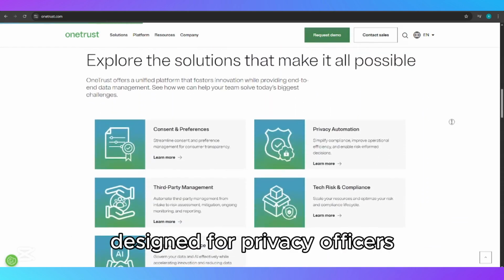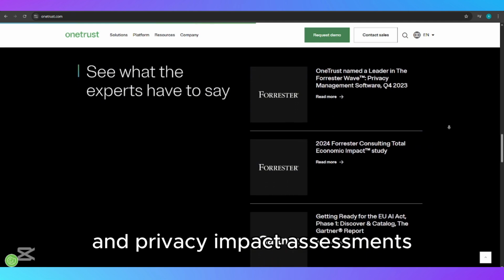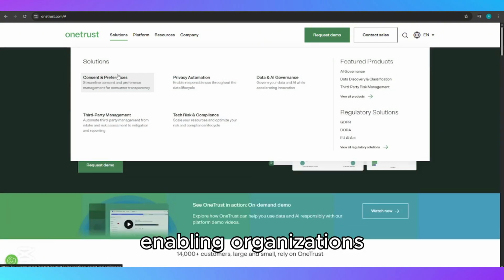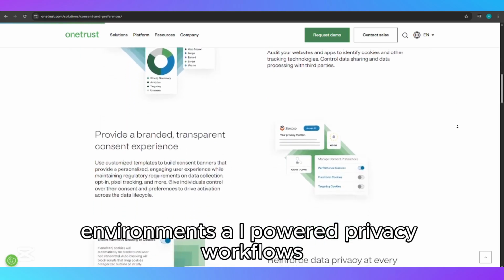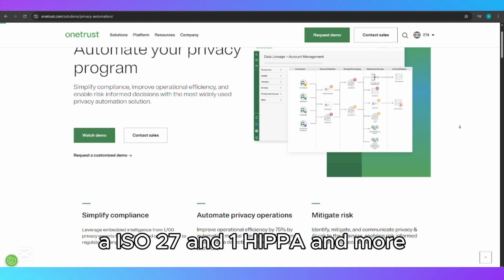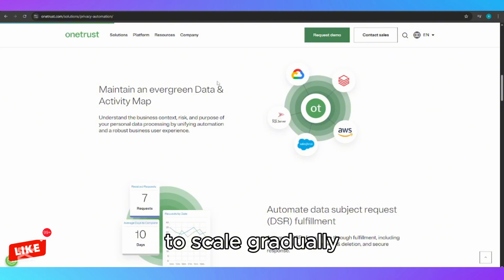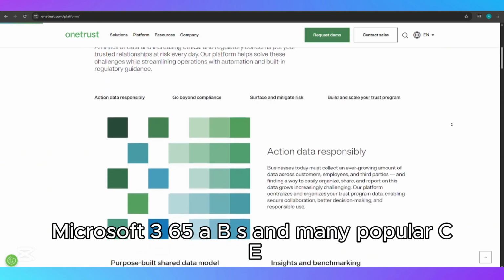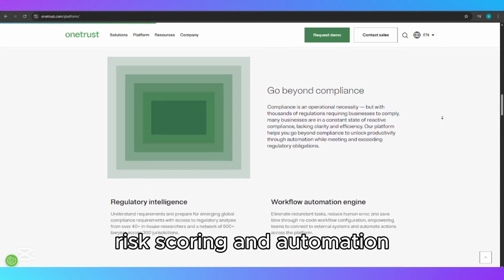OneTrust for Business Full Review - Features, Strengths, Weaknesses